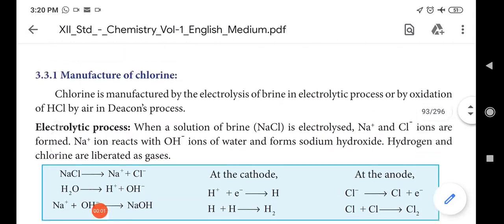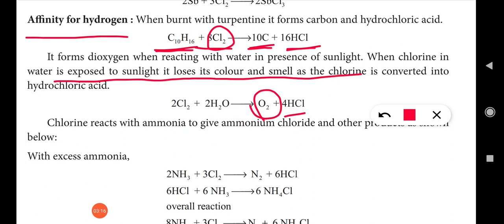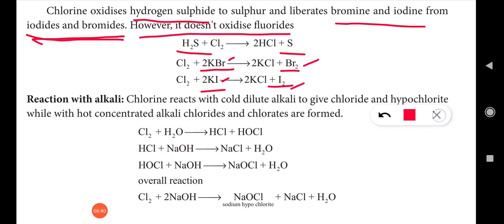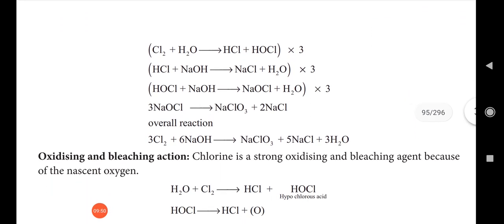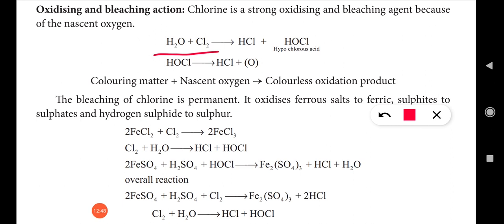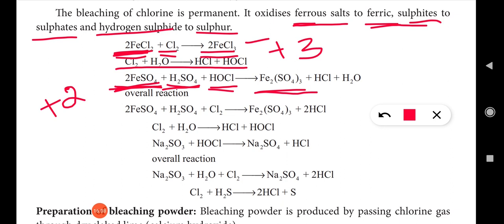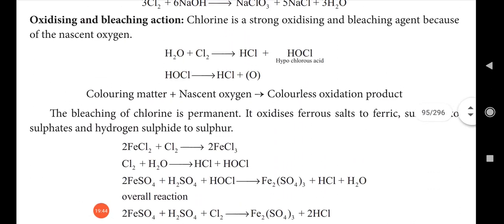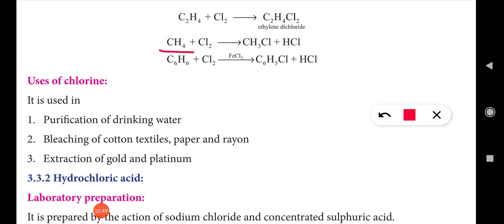XIIth 12th p-Block elements, Chlorine properties